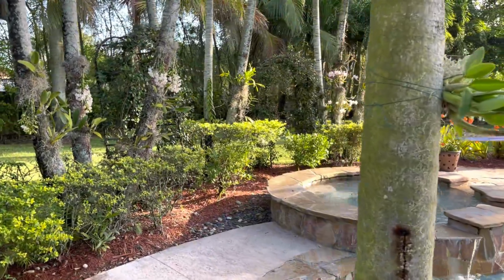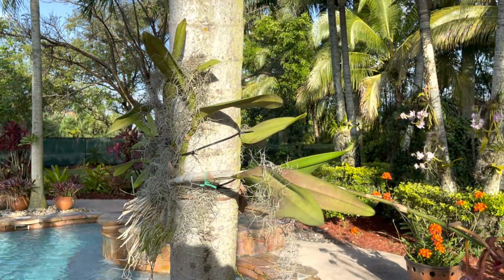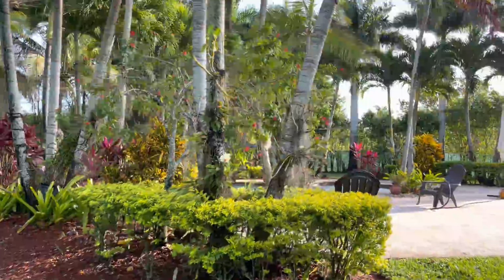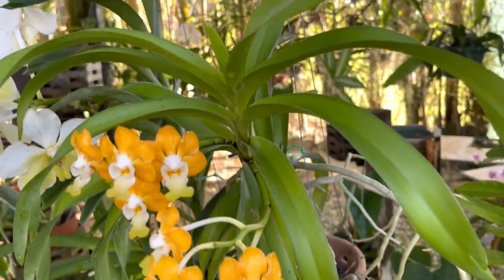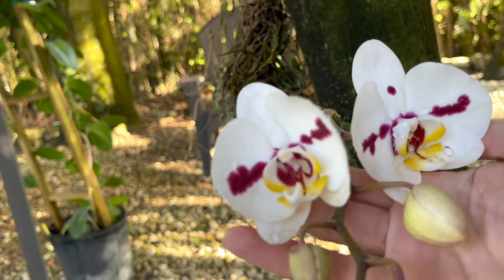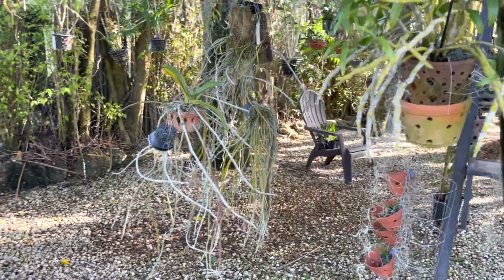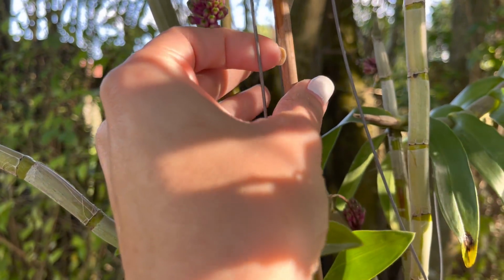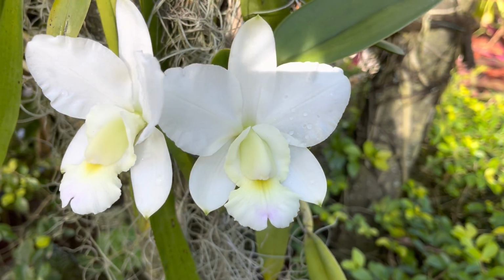Orchid Garden Update, New Blooms, Acclimating Orchids, Now is the Time, February 22, 2022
Hi Guys! Hope you enjoyed this video!

Mounts came from The Orchid Supply Store

Here are the products I use to fertilize and treat for pests and fungus.

-Physan 20 Fungacide

-Peters 20 20 20
-Peters Bloom Booster 10-30-20

-Epson Salt

-Seaweed Kelp
Organic Kelp Fertilizer by GS Plant Foods - Omri Certified (1 Quart)

-Chapin Insecticide Sprayer

Grid Stand added to the garden. Here is everything we used.

-Yiautao Flower Pot Clips - Holds 5" to 8" Standard Terra Cotta Clay Flower Pot (12, Black)

-Only Garment Racks - Commercial Grade Gridwall Panels – Heavy Duty Grid Panel for Any Retail Display, 2’ Width x 6’ Height, 3 Gridwall Panels Per Carton (Black Finish)

-Only Hangers Gridwall Joining Clip Connectors for Grid Panels - Pack of 24 - Black Color

-Rust Protector and Preventative Enamels, Satin Crystal Clear

Here are some Vanda Growers and Nurseries I recommended.

Smiley Orchids

OFE
Orchid Supply Store
17899 SW. 280th Street,